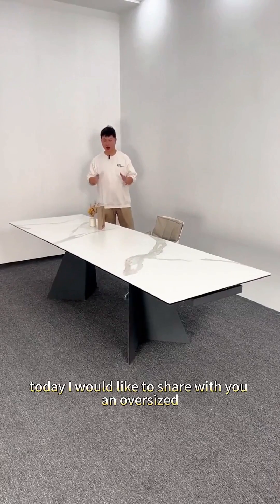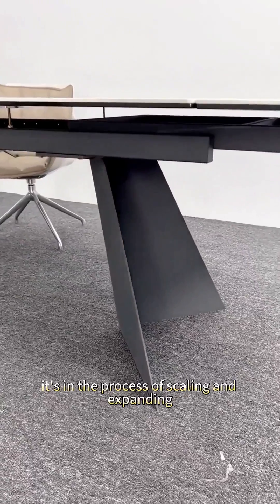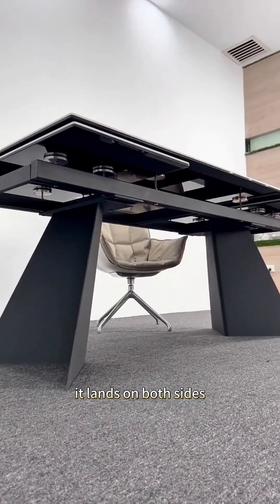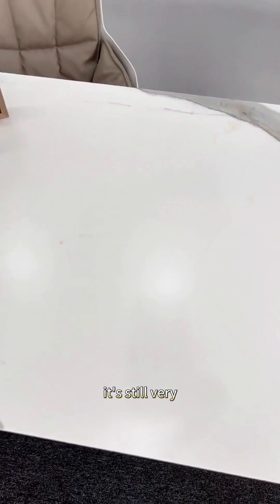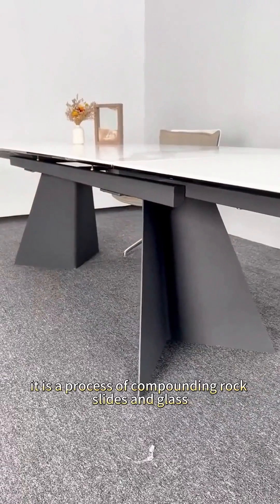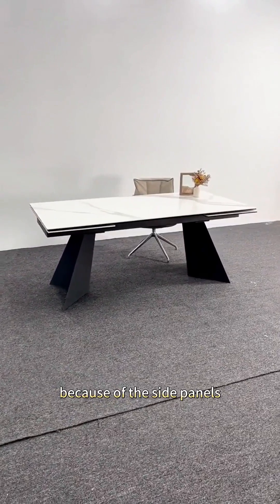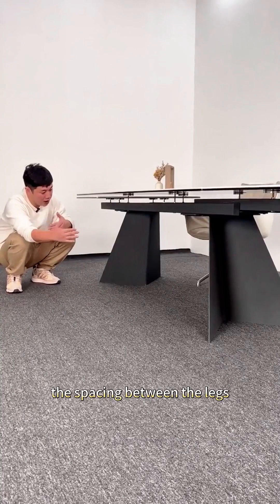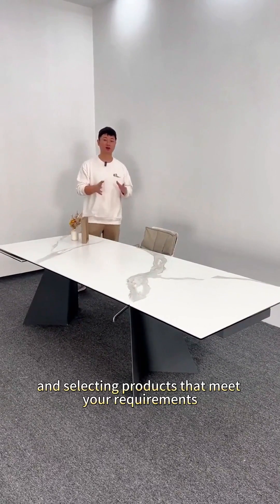diningtable ceramicdiningtable tablecustomization furniturefactory besiino longtable laminam